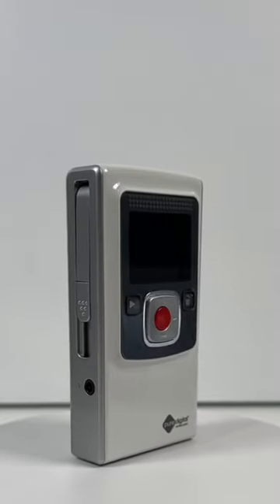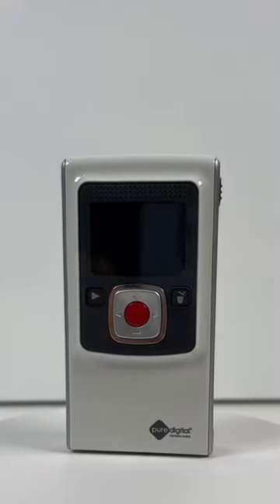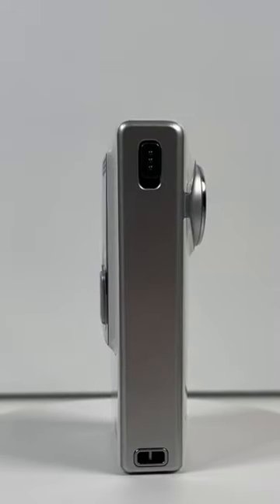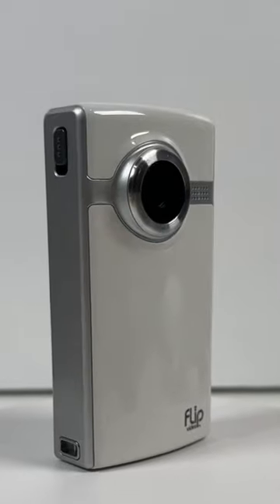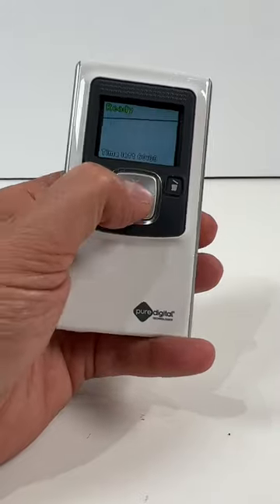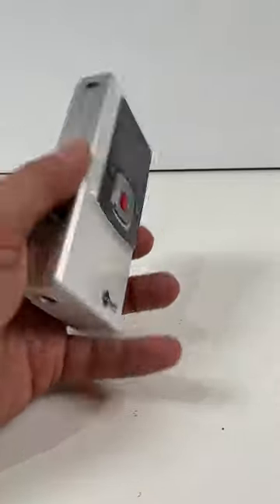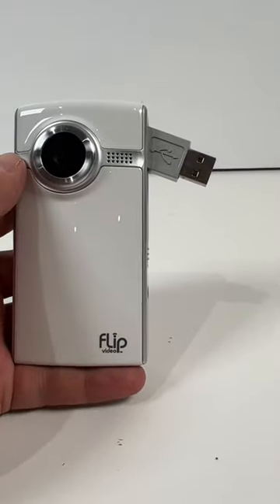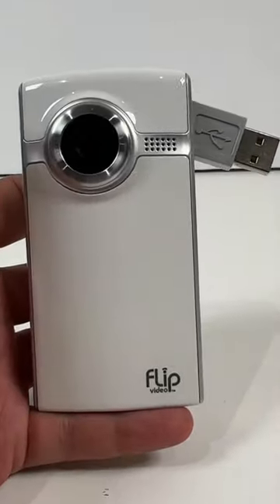How We Used To Vlog In The 2000s - Flip Video Cameras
The Flip Video Cameras were the hottest cameras back in the early days of Vlogging. Unfortunately, just as fast as they took off, other companies like GoPro, Sony and Cannon were quick to overtake them (not to mention iPhones and Android phones. However, these little video cameras were so simple and versatile at one point it seemed like all vloggers in the early 2000s had used them at some point. Sad to see companies like Flip gone but it did have its day.